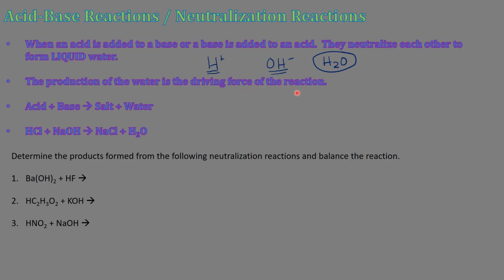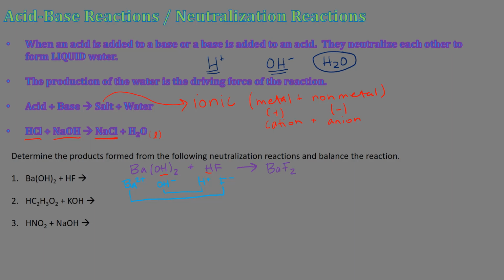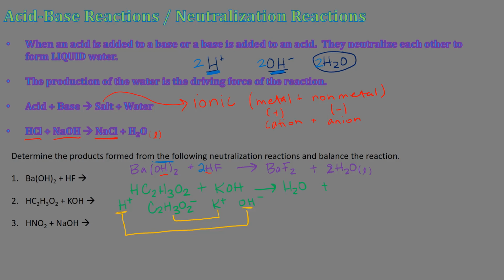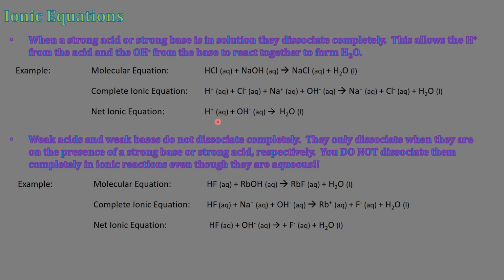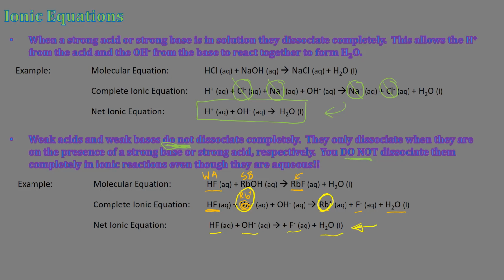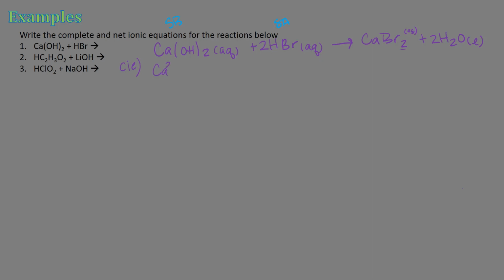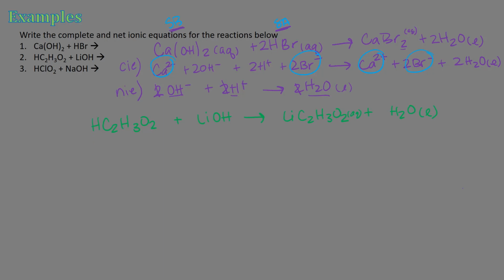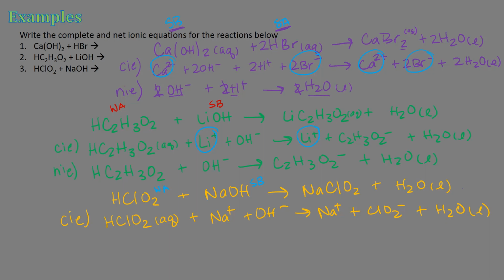4.2/4.7 B Acid Base Reactions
Writing and balancing acid base reactions